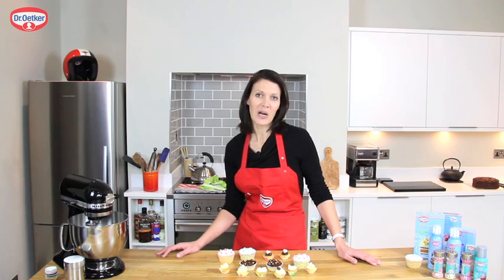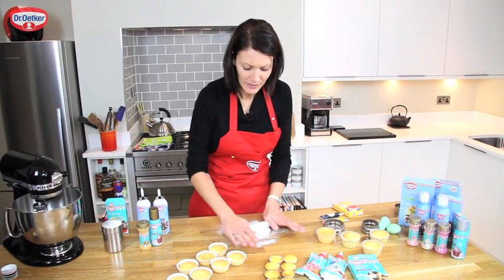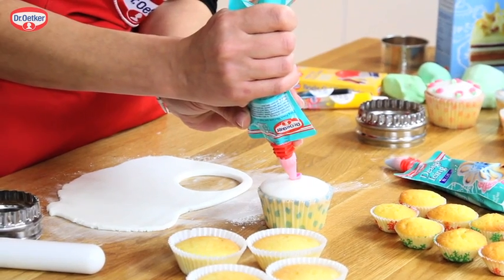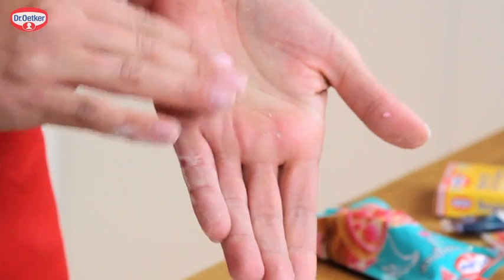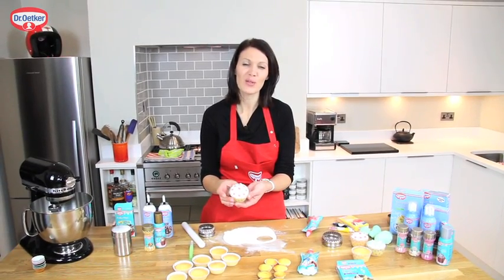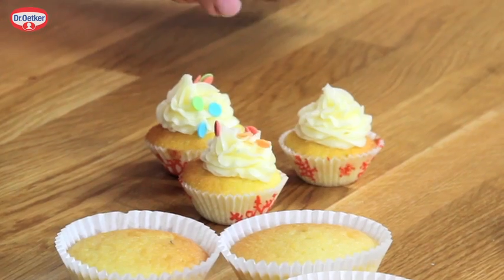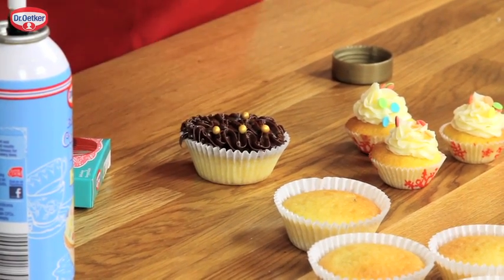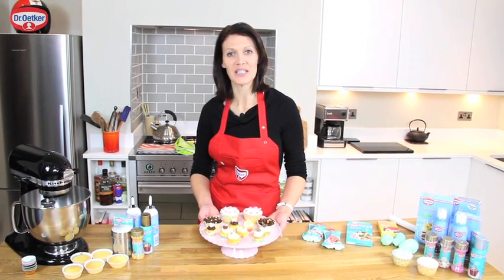Dr. Oetker Cupcake Tutorial with Ruth Clemens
Learn how to ice and decorate your cupcakes with this tutorial from Great British Bake Off finalist Ruth Clemens.

For more information on our products and the Bake TV competition head to our Facebook